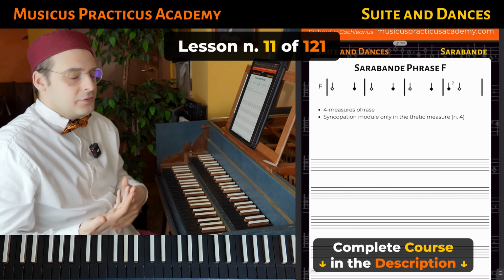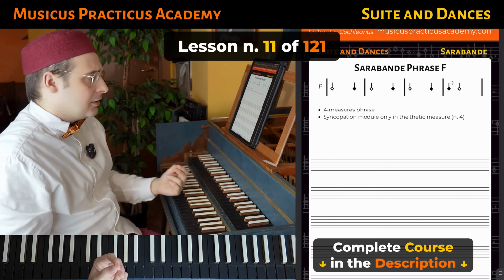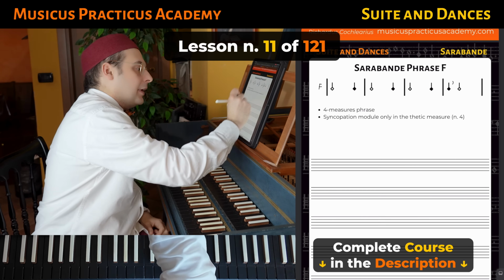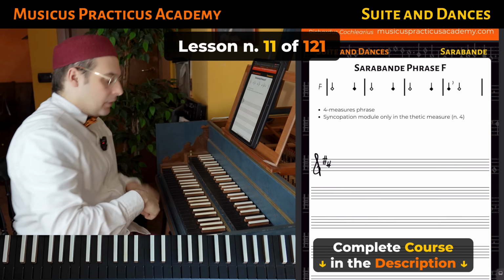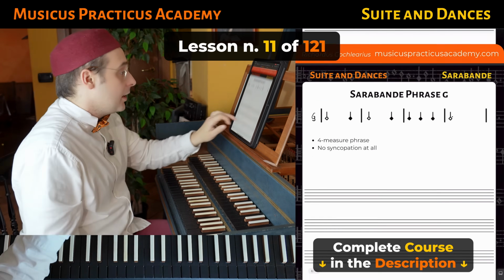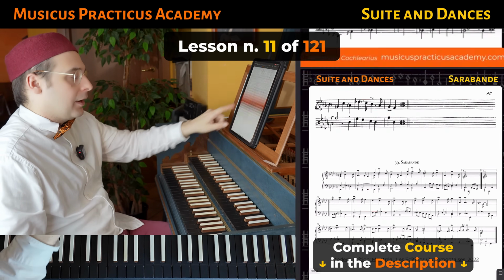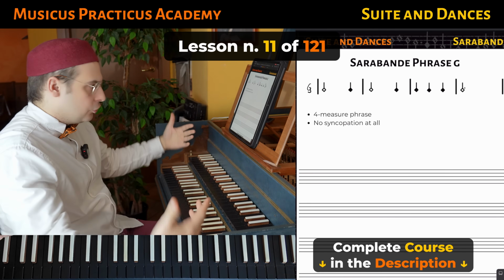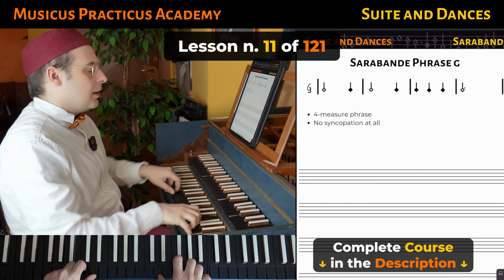Compose Sarabande Phrases - Baroque Composition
🎹 Learn to Compose a Suite in Baroque Style as if yoo had lived in the 18th Century!

🔥 ONLY UP TO JULY 31st!

🎹 In this video, taken from Suite and Dances, the third level of the Musicus Practicus Baroque Path on the Musicus Practicus Academy, you’ll learn how to compose phrases in the character and style of a Sarabande!

🎵 Throughout the entire course, you’ll explore the rhythms, features, and compositional techniques of all the Baroque dances.
🎵  You’ll analyze dozens and dozens of examples drawn from the repertoire of the great Baroque composers—from Bach to Handel, from Couperin to Corelli.
🎵 And you’ll learn to compose your own dances, writing two complete Suites with me: one in the major mode, and one in the minor mode—so you can experience first-hand the full expressive power of the tonal system!

🔥 Start your journey in the Suite and Dances level now!